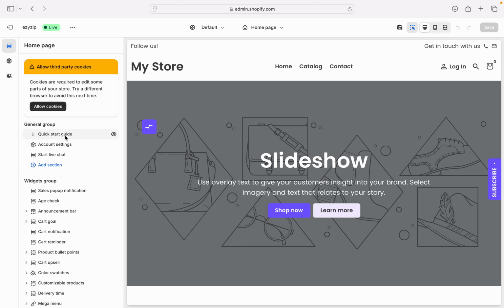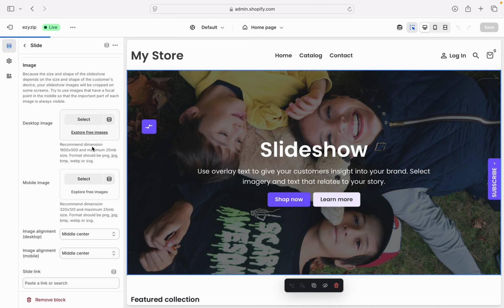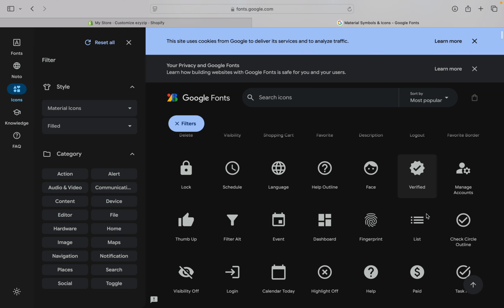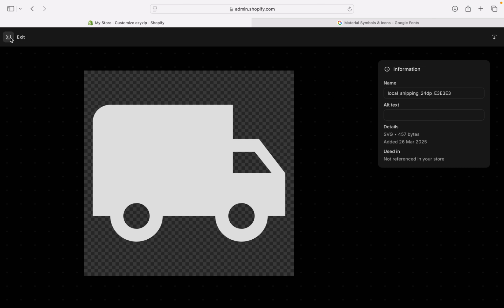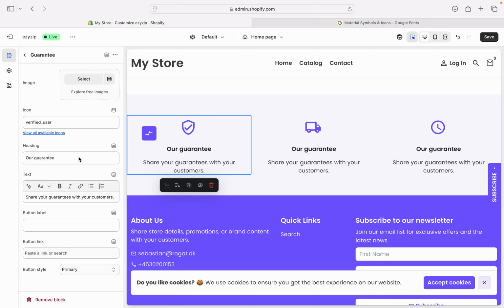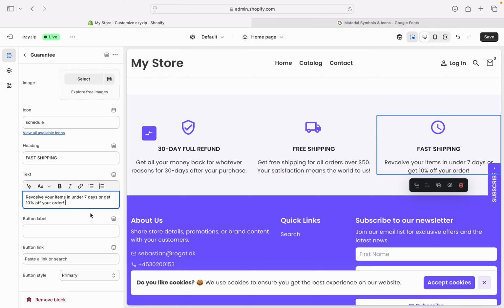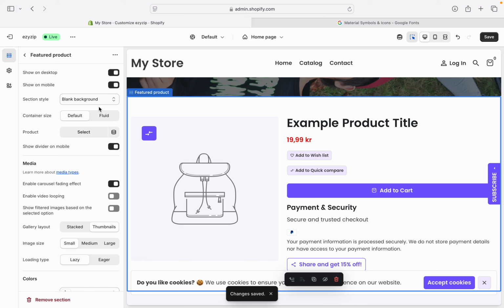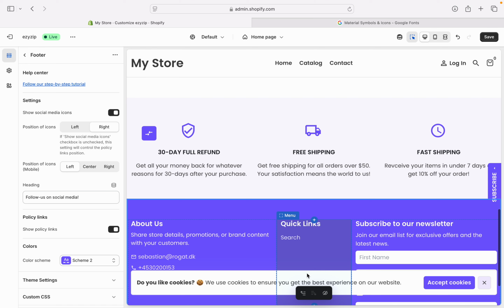How to Design Debutify Theme on Shopify Store (2025)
The Debutify theme is one of the best free Shopify themes and can easily be implemented when designing Shopify store. In this video I will show you how to use Debutify theme in Shopify and how to design Shopify store with Debutify theme!